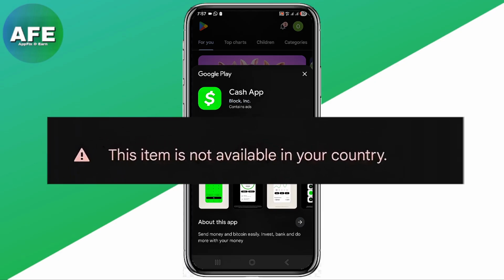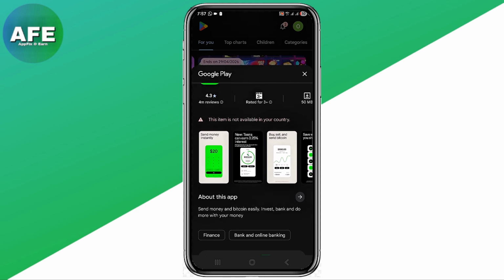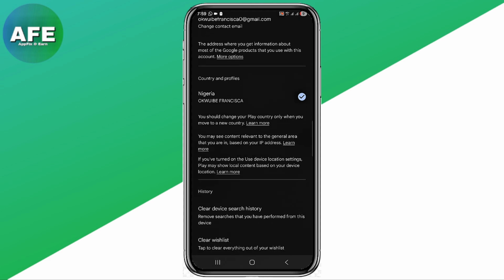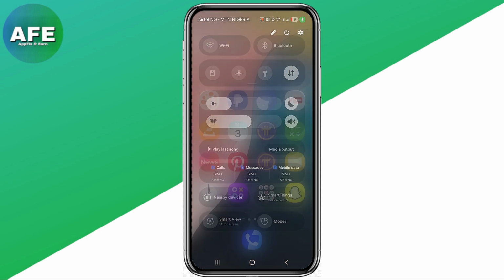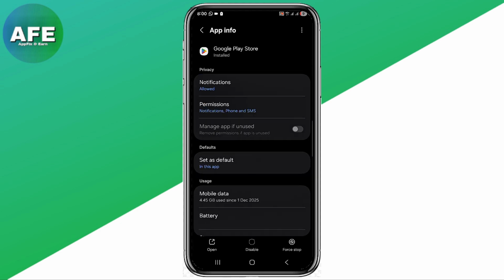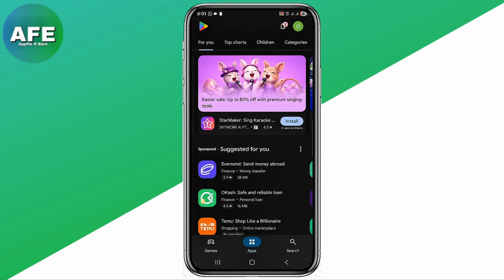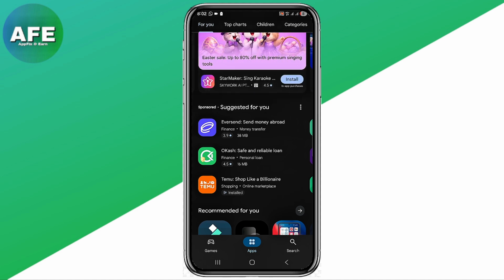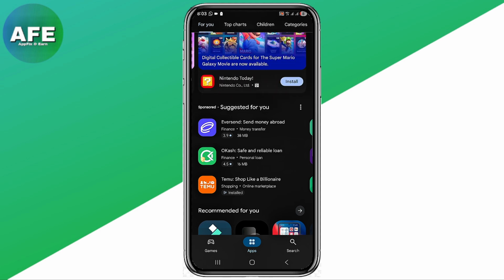Item Not Available in Your Country? Watch This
How to Fix This Item is not available in your Country in Google Play Store

I'm going to show you How to Fix this item is unavailable in your country. Watch this video and learn How to Fix this item is unavailable in your country.

To Fix this item is unavailable in your country